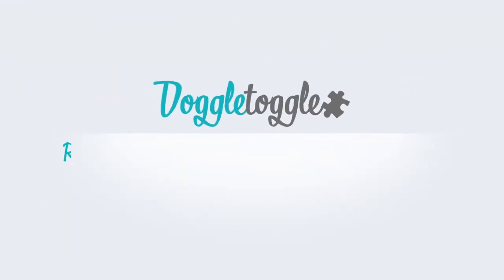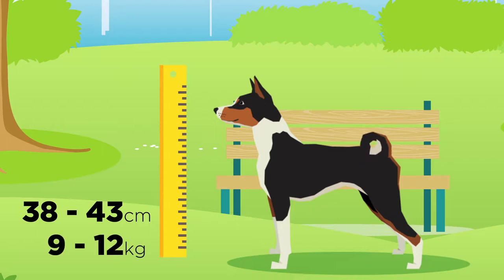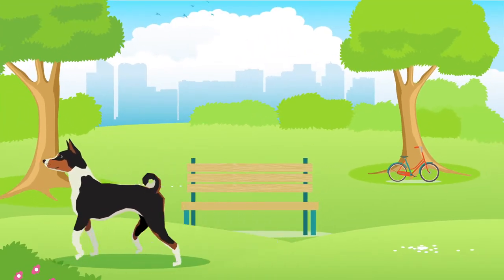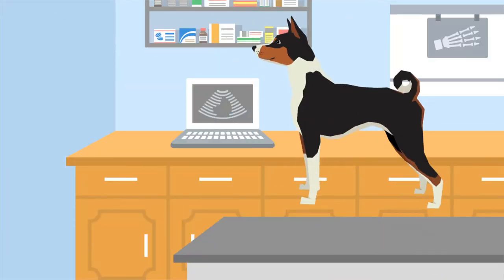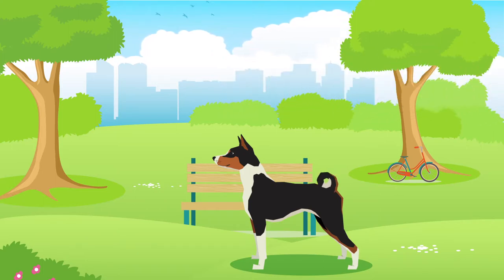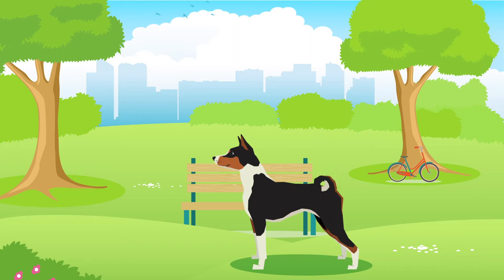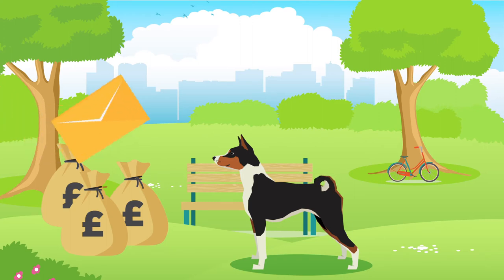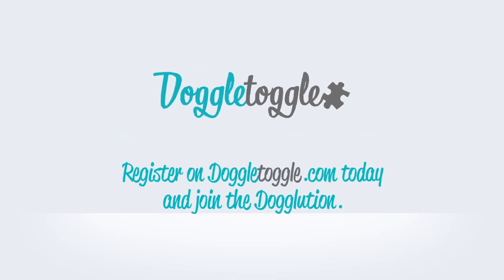Doggle Guides - Basenji - Dog Breed Info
Fun and digestible way to learn about the Basenji. Includes the following breed specific info:
Size - Height & Weight - Defining Features -  Coat Length & Colour - City or Rural Living Suitability - Exercise needs - Shedding Info - Grooming Requirements - Appetite Details - Susceptibility to Illnesses - Lifespan - Personality & Temperament - Noisiness - Socialisation Needs - Training requirements - Cost: Annual & Lifetime.